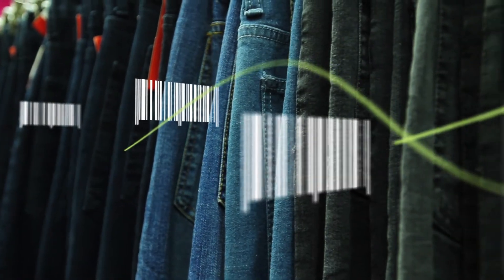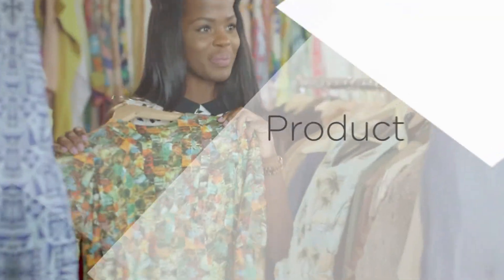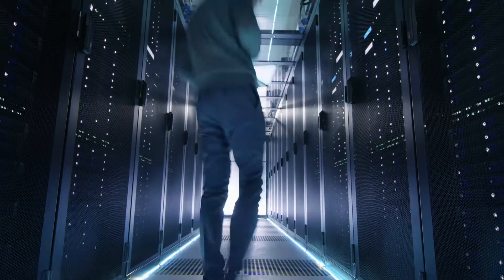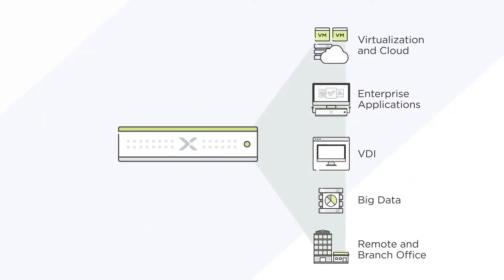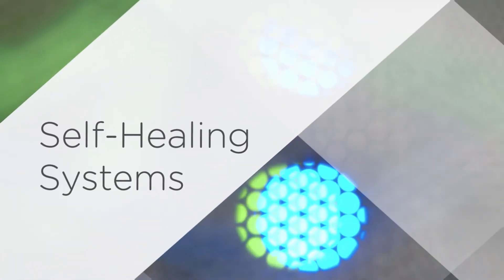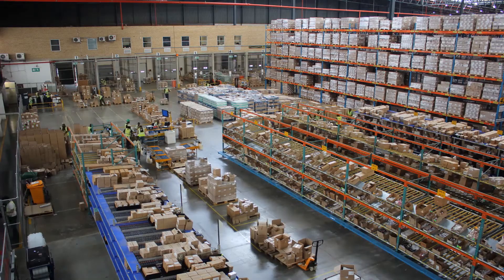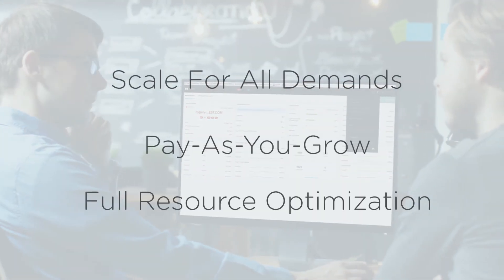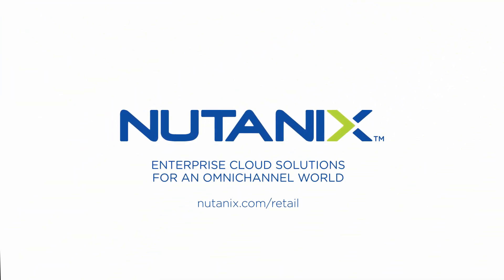Enterprise Cloud Solutions for an Omnichannel World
Your retail business processes an astronomical amount of data every day — in your datacenter, online presence, and in your stores. With Nutanix, you'll have the right infrastructure to capitalize on the data and intelligence from all of your buying channels to help drive business growth.